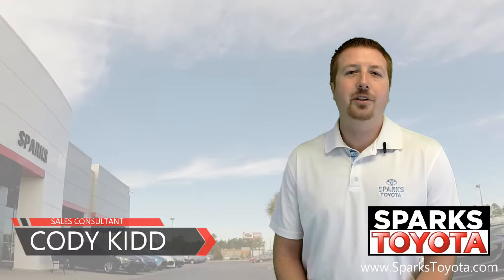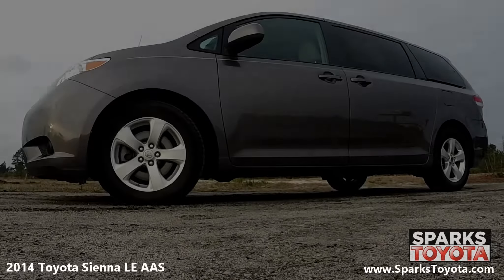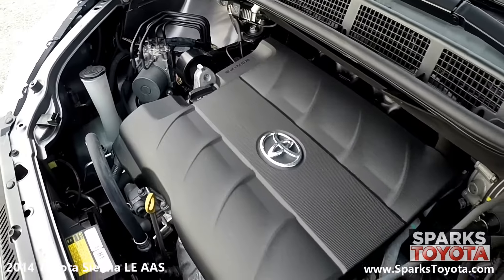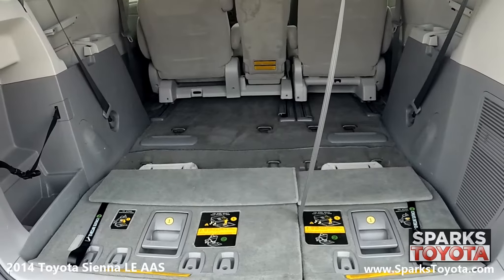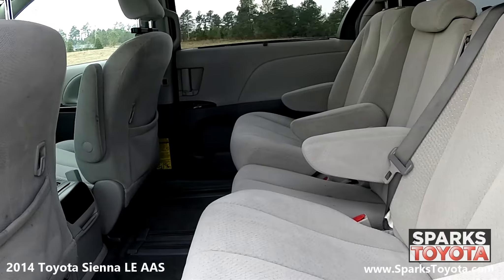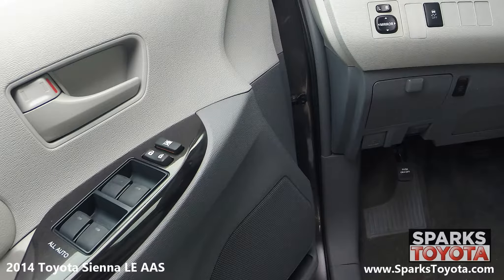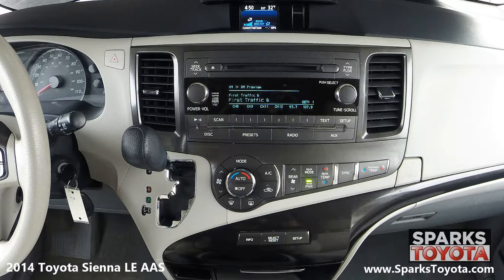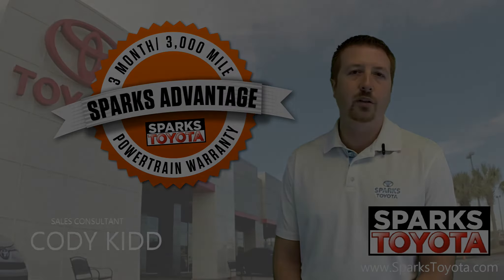2014 Toyota Sienna LE AAS at Sparks Toyota - 173579A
*** Sparks Advantage 3 month or 3,000 mile Limited Powertrain Warranty Plus - Complimentary Service for 2 years or 30,000 miles. ***Clean one owner CARFAX * Sparks Certified * Alloy wheels * All Power * Entune audio plus with Bluetooth * Keyless entry *** This one owner Sienna LE is equipped with, an auto-access seat, alloy wheels, power windows, power door locks, and power seat. Entune audio plus with Bluetooth, just over 86,000 miles and has a clean CARFAX. *** This mid-cycle refresh includes substantial improvements to the interior's quality, ergonomics and design. Taken together this round of upgrades to the 2014 Toyota Sienna further elevates its position as one of our top-recommended minivans. -- Edmunds. *** Freeway merges and passing maneuvers are easily accomplished thanks to a 3.5-liter V6 that seconds 266 horsepower and 245 lb-ft to the front wheels. -- Left Lane News.

2014, Sienna, LE, AAS, Silver, Van, Minivan, Mini

Visit our dealership:
Sparks Toyota
4855 Highway 501
Myrtle Beach, SC 29579